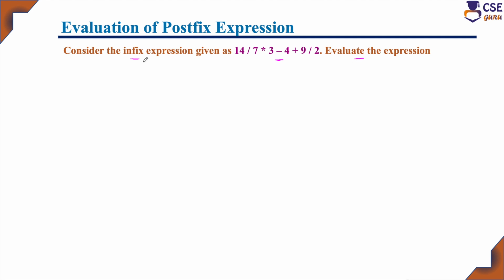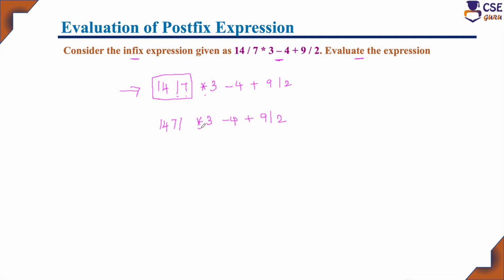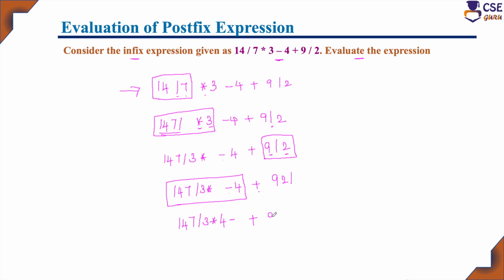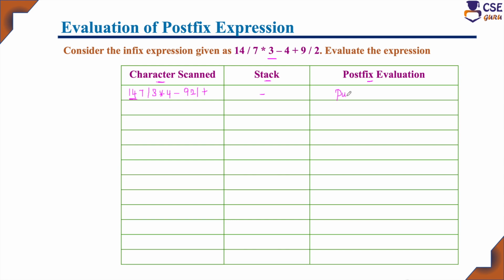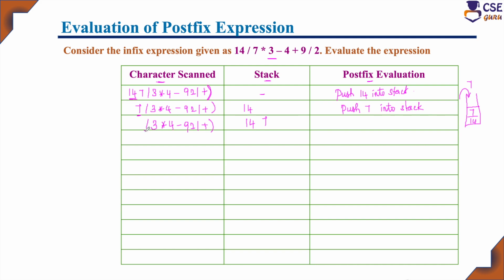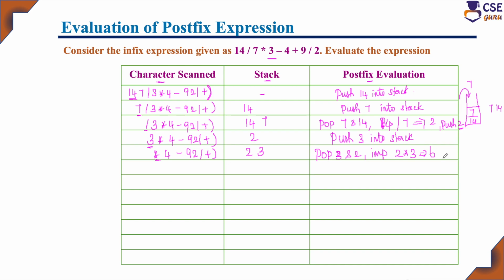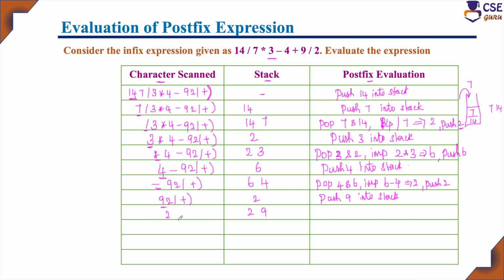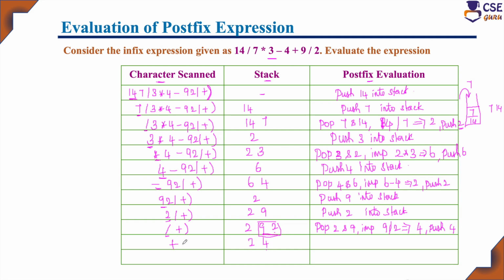Evaluation of Postfix Expression | Stack Data Structure | L 37 | Data Structures & Applications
Consider the infix expression given as 14 / 7 * 3 – 4 + 9 / 2. Evaluate the expression